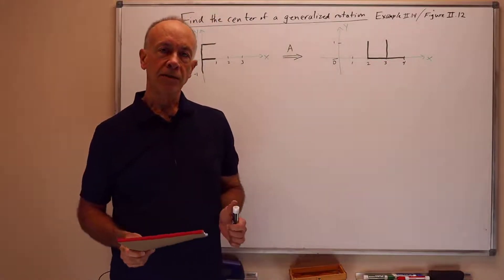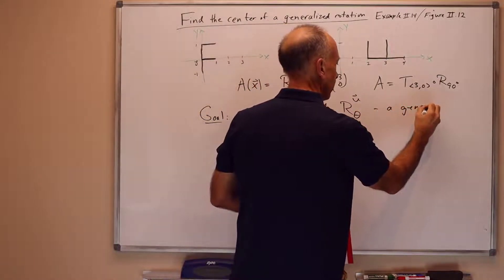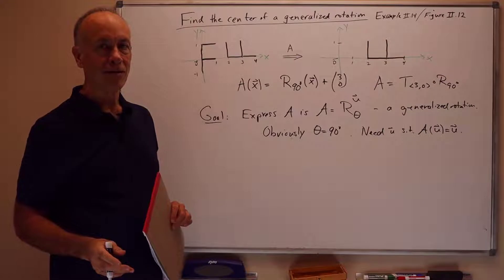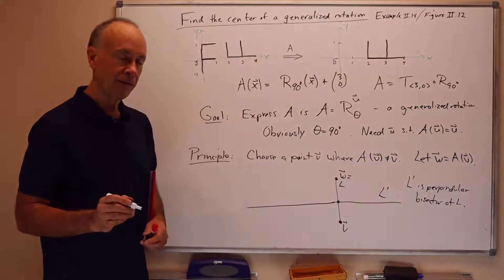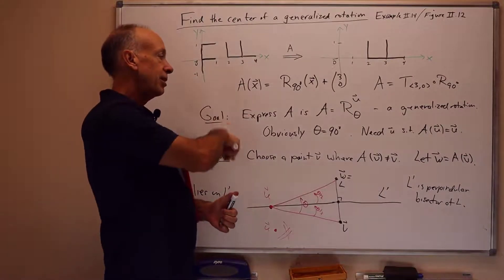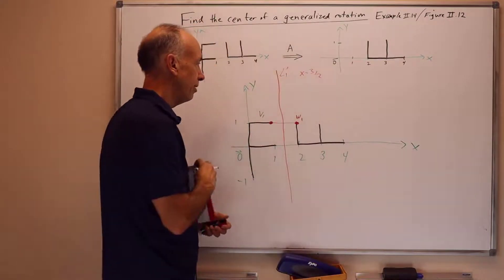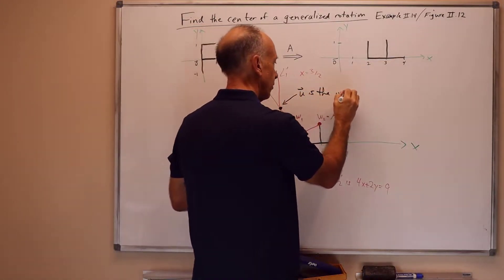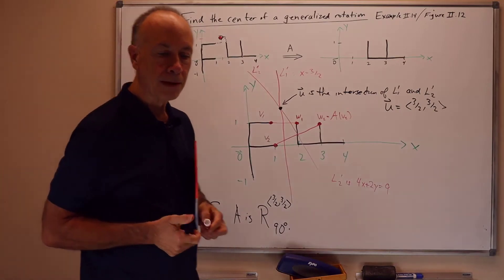04 06 Generalized Rotations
The center point of a generalized rotation